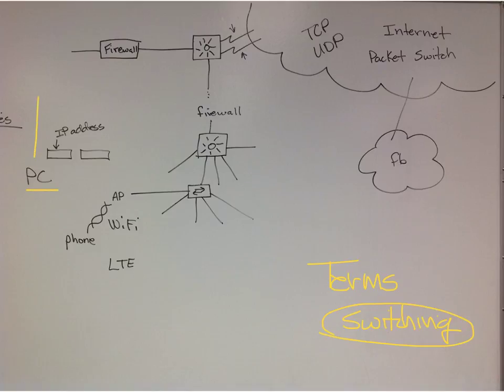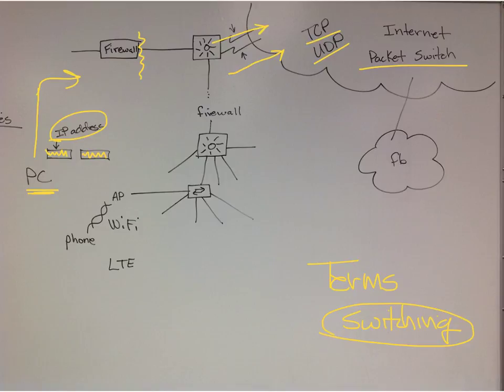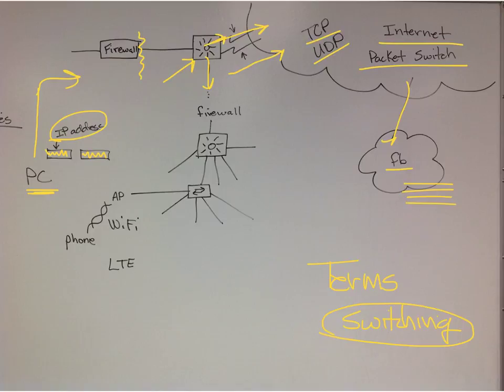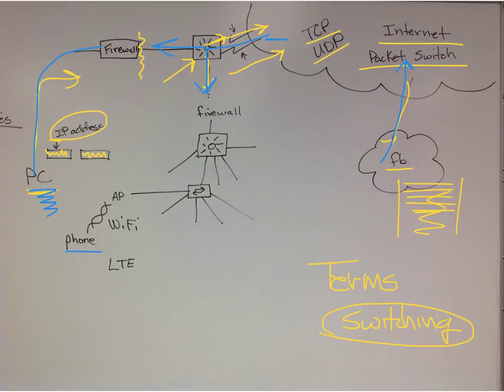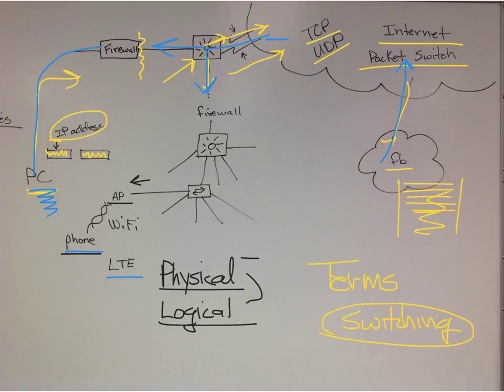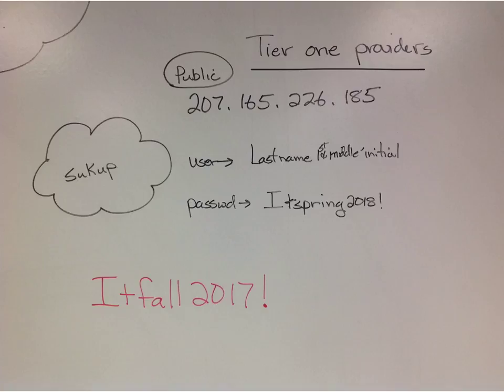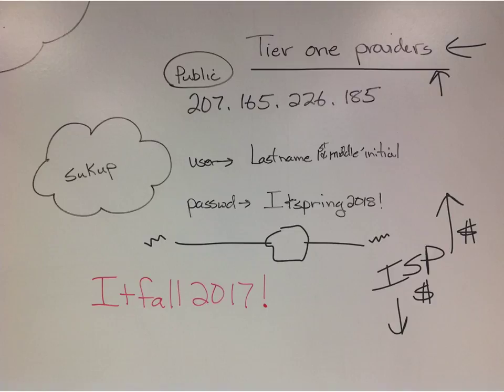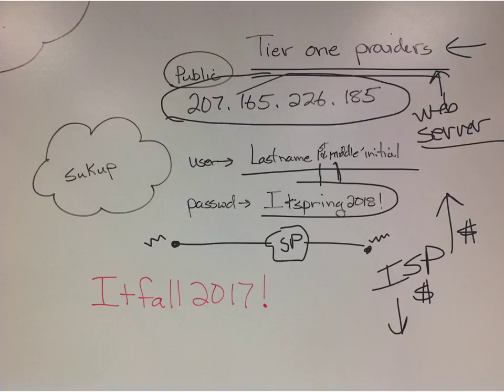BCA-101 WBR-S18 D26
Packet switching
Internet